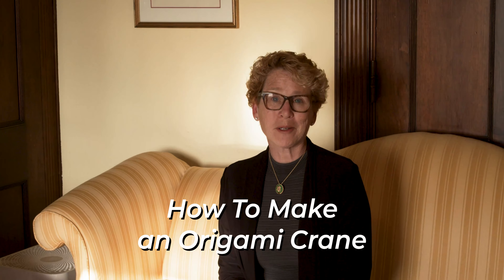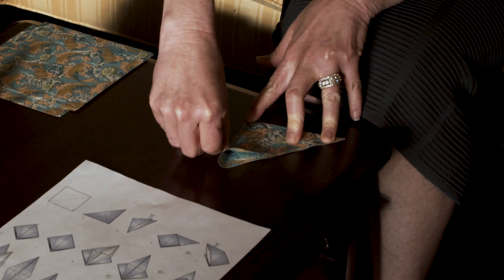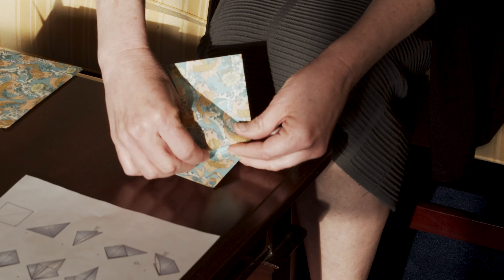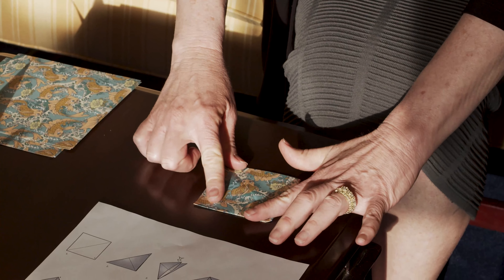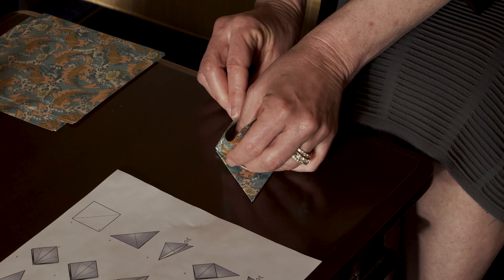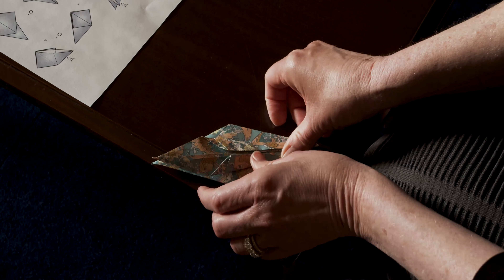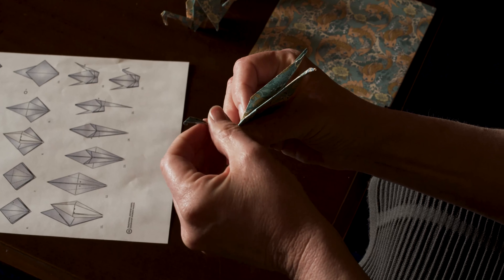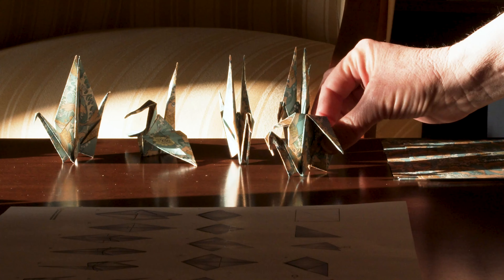1000 Paper Cranes Project: How To Make an Origami Crane